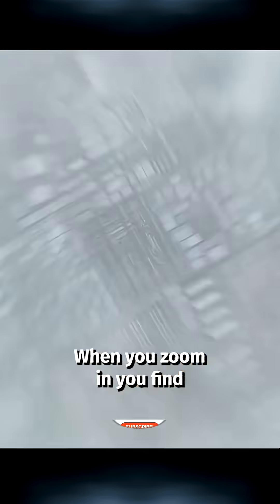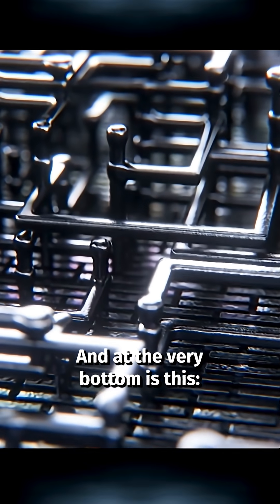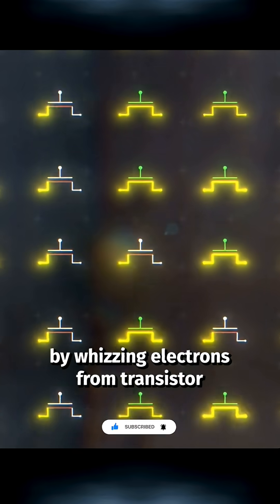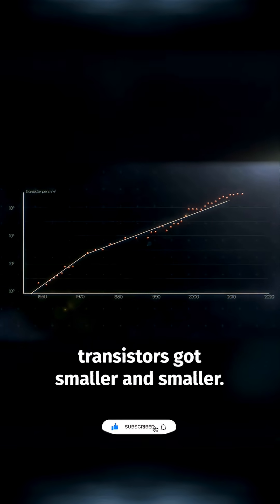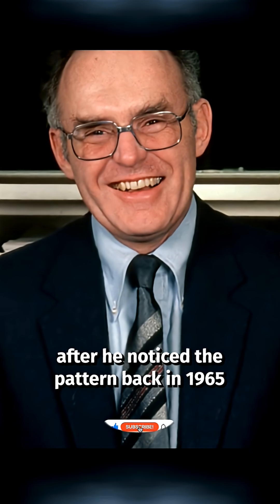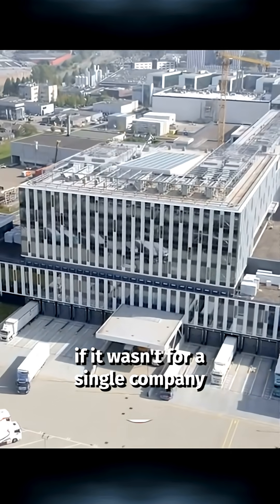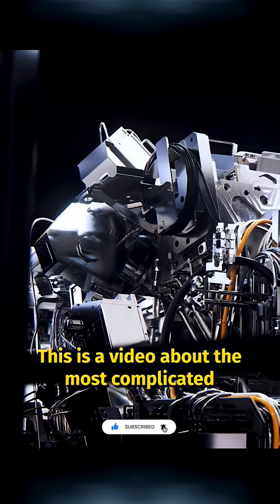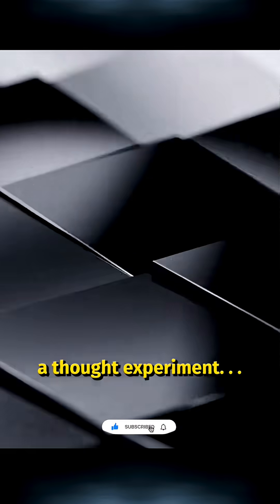Did you know? A microchip is basically a nanoscopic city made of billions of transistors.